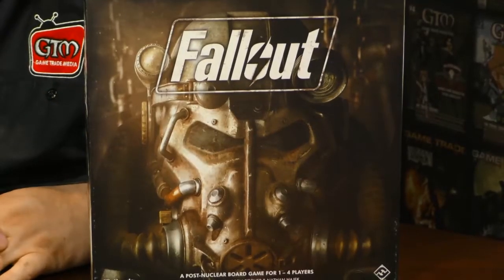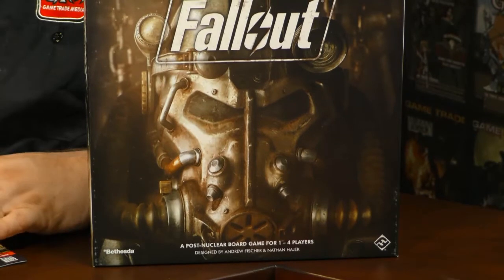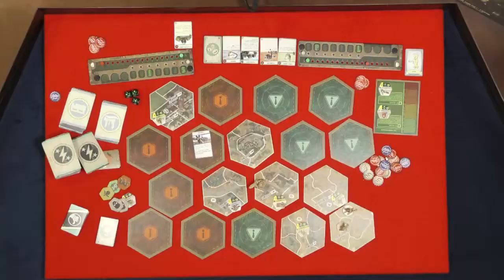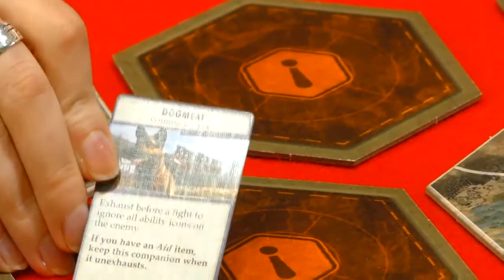Fantasy Flight Games Talks to GTM at PAX Unplugged 2017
Elena from Fantasy Flight Games tells Rick about Fallout. It is a great immersive game that you should play! Each scenario will challenge you and your friends to work together and explore the world of Fallout.